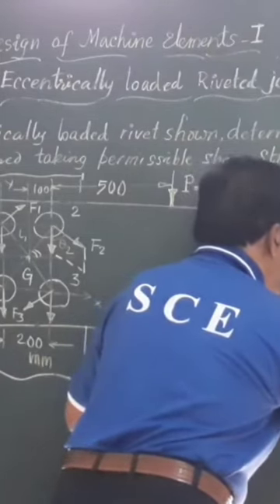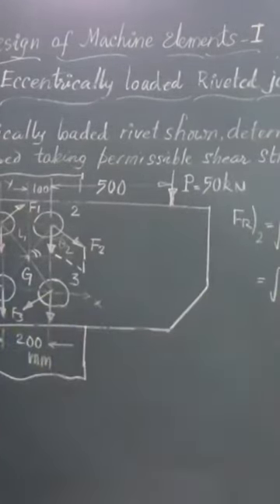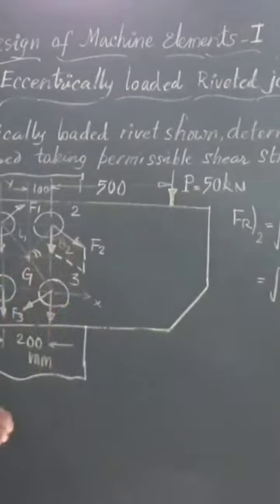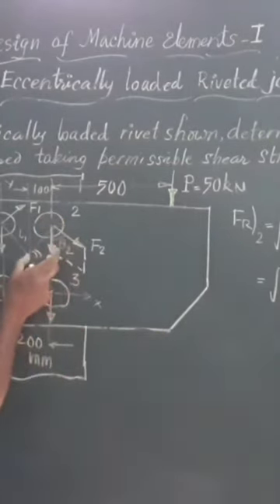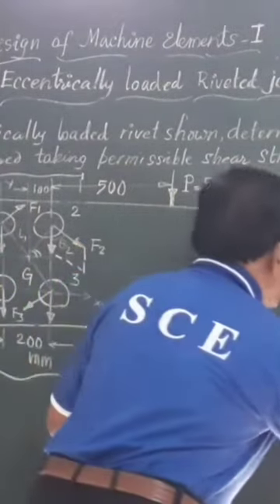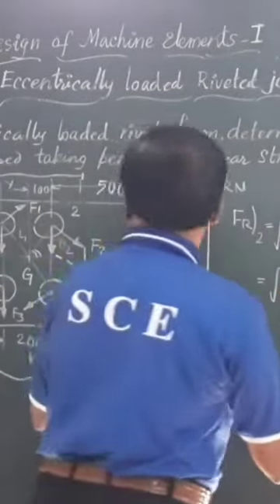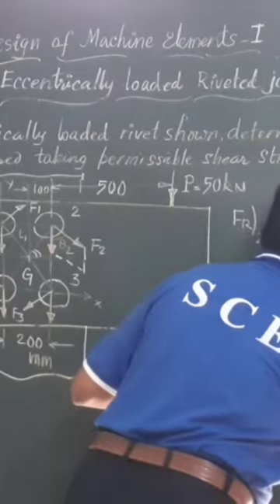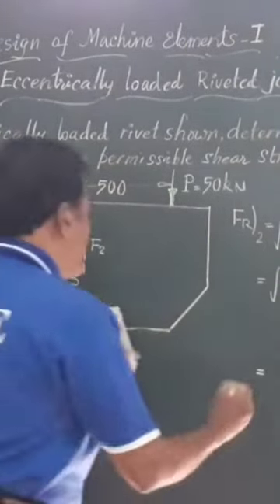resultant load on critically loadad rivet/ eccentrically loaded riveted joint/ Machine Design